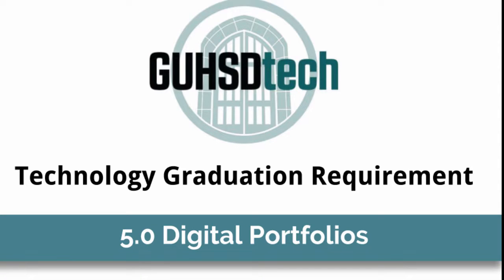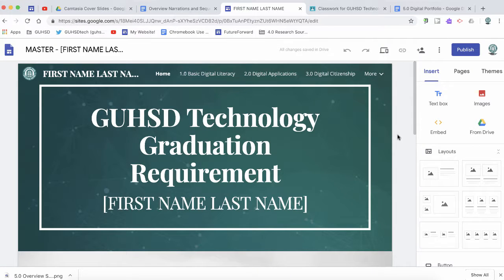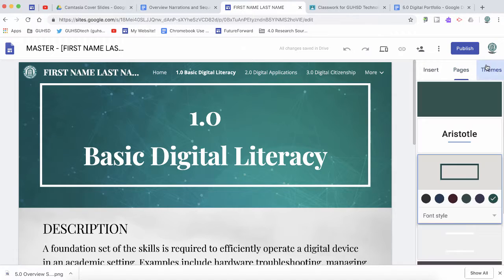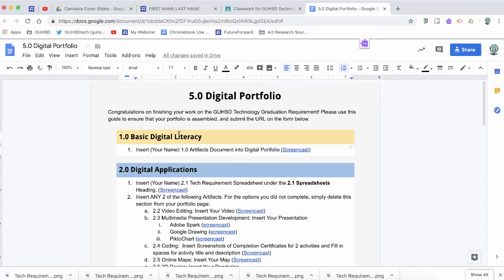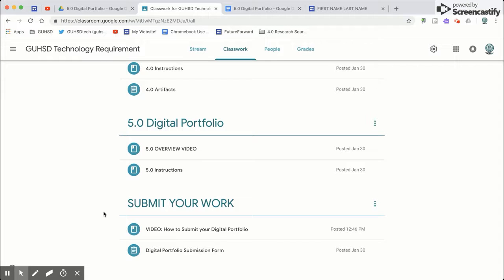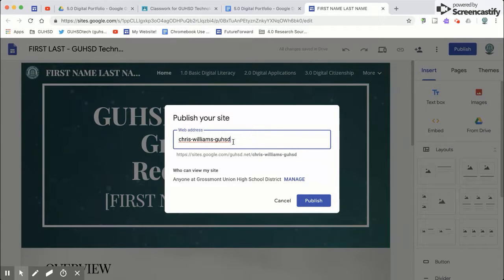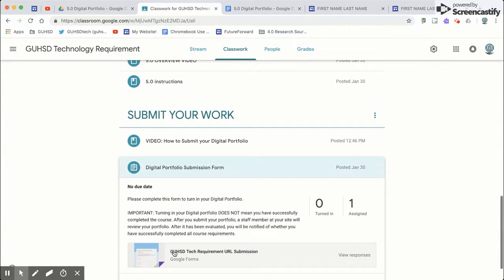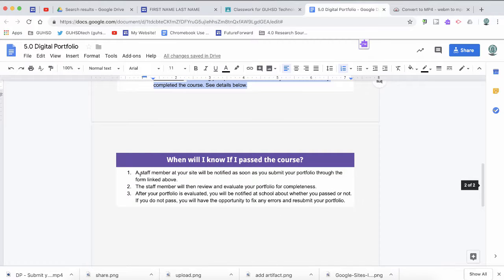5.0 Overview Video